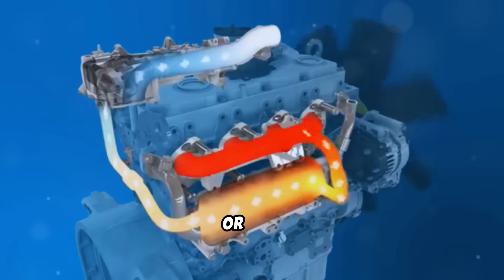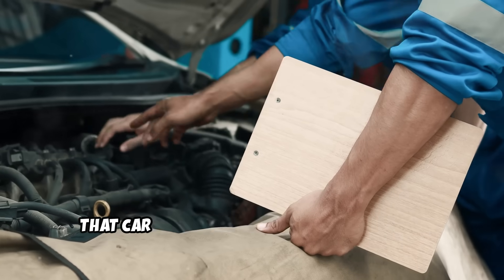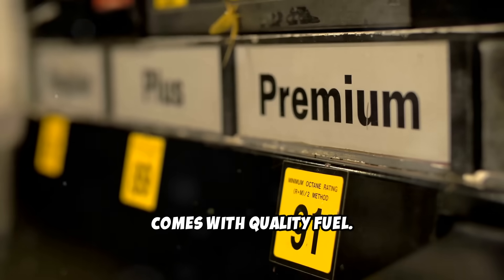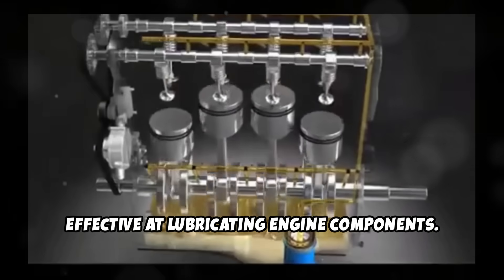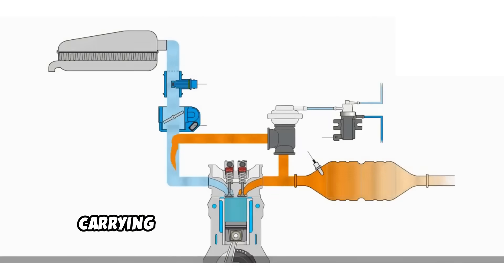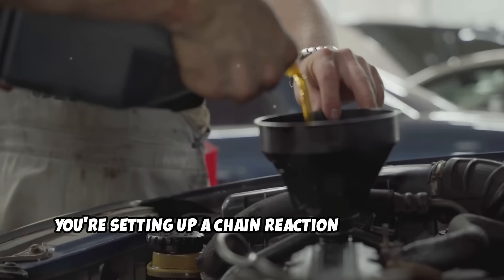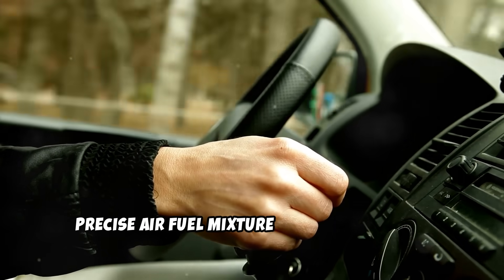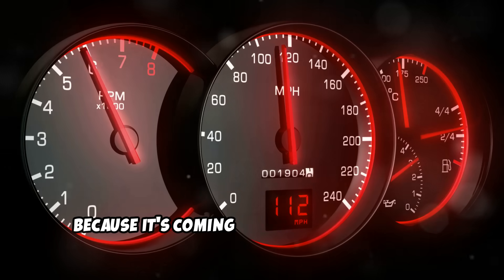5 Things DESTROYING Your EGR System (Most Diesel Drivers Do #3)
Diesel Exhaust Gas Recirculation System Guide. Your car's EGR system is one of the most expensive components to replace when it fails, and most drivers unknowingly damage it every single day.

In this comprehensive guide, I reveal the five common habits that are slowly destroying your Exhaust Gas Recirculation system and costing you thousands in unnecessary repairs.

Whether you drive an older diesel or mordern diesel, these habits affect every modern car with emission control systems. You'll discover why some drivers get over 200,000 miles from their EGR systems while others face costly failures at just 60,000 miles.

What I talk about in this video:
1. The short journey problem that's silently clogging your EGR valve
2. Why cheap diesel fuel is actually costing you more money in the long run
3. How extending oil change intervals damages your entire emission system
4. The surprising truth about gentle driving and why your diesel engine needs occasional hard acceleration
5. Why using the wrong oil specification creates a vicious cycle of carbon buildup on turbo-diesels and diesels cars, trucks and SUVs
6. Early warning signs that your EGR system is starting to fail

This isn't just theory, I've analyzed real-world data from drivers who maintain their EGR systems successfully versus those who face repeated failures. The difference comes down to these five critical habits that most people never consider.

If  your diesel vehicle has been experiencing rough idling, reduced fuel economy, engine hesitation, or increased exhaust smoke, your EGR system might already be struggling. The good news is that understanding these habits can help you prevent expensive repairs and keep your car running smoothly for hundreds of thousands of miles.